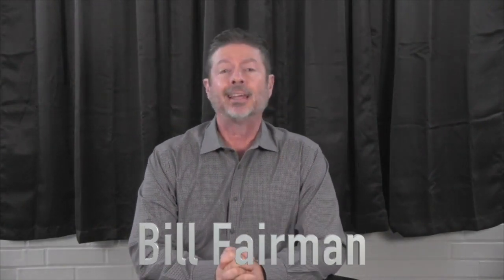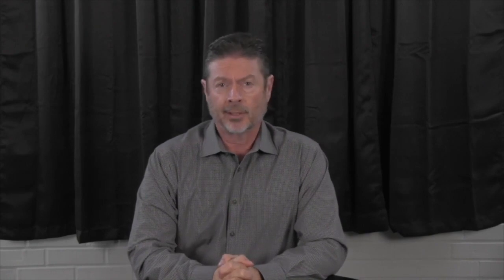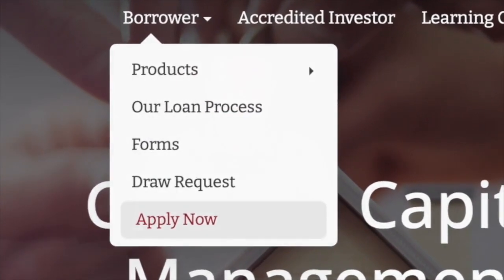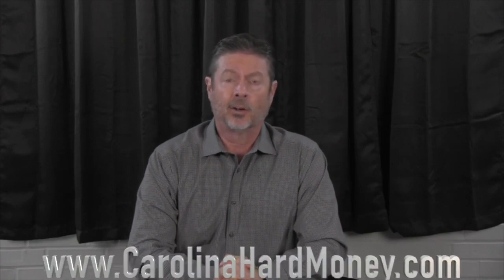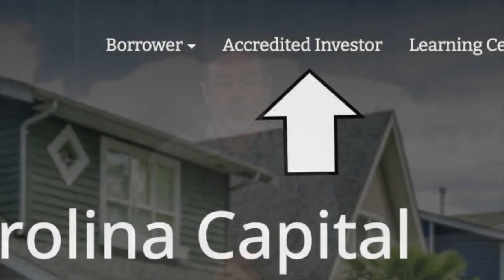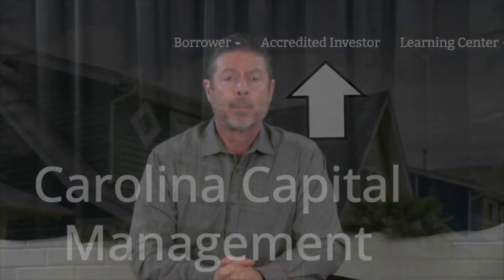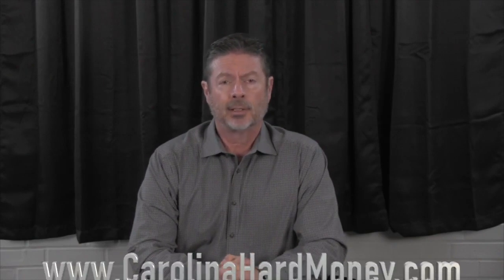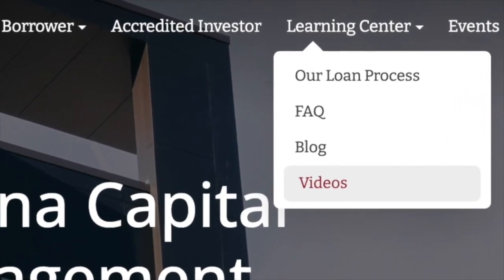Best Time to Refinance? - Carolina Hard Money for Real Estate Investors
How long did you hold this property before you were able to refinance, and what were you paying monthly to the Hard Money Lender.

Bill Fairman and Wendy Sweet, sibling principles of Carolina Capital Management, have a combined 35+ years of conventional real estate sales and finance experience. They, along with President/CEO Jonathan Davis, serve as consultants for investors, guiding them to network with other investors and educating them in locating and structuring transactions. We put People and Principles ahead of Profit--always.